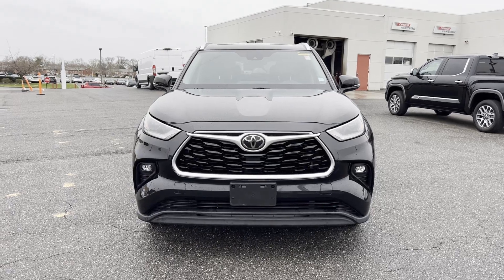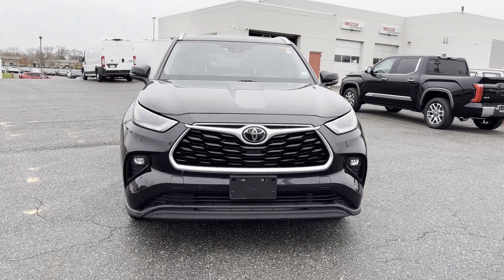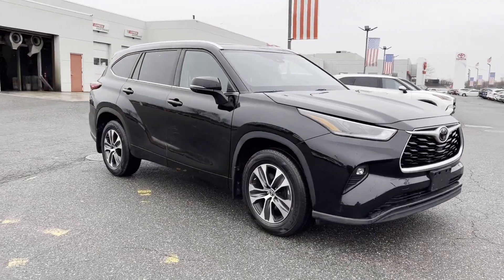Used 2021 Toyota Highlander Valley Stream, Lynbrook, Rockville Center, Oceanside, Queens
2021 Toyota Highlander  5TDHZRBH1MS096790 Video